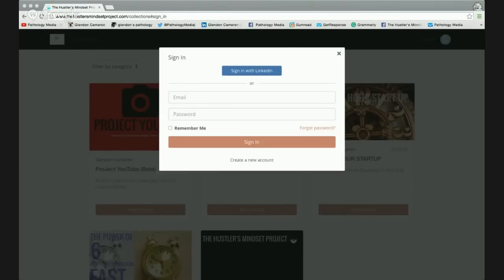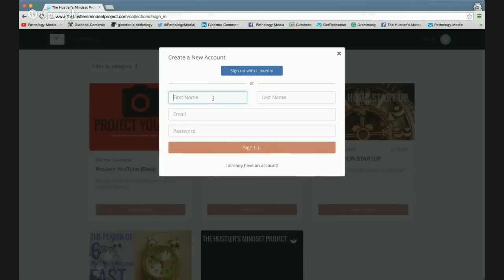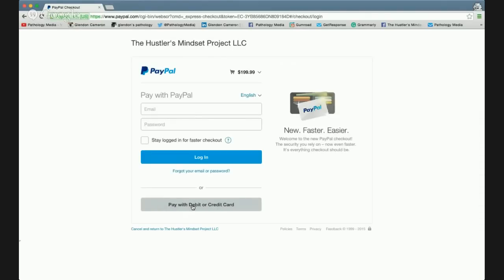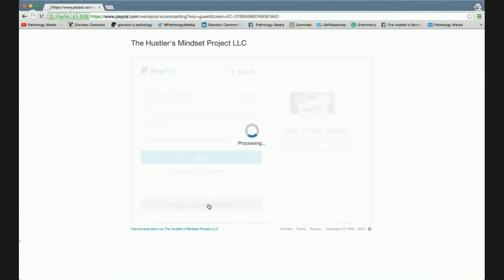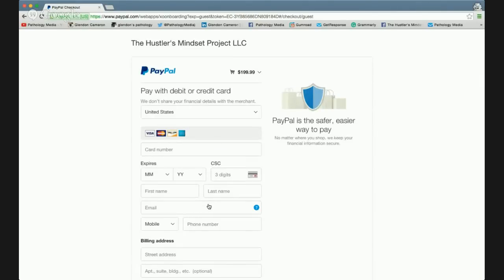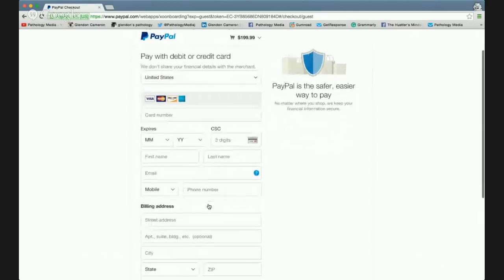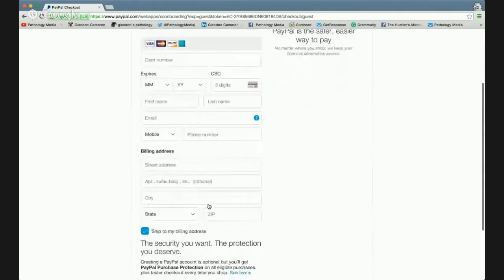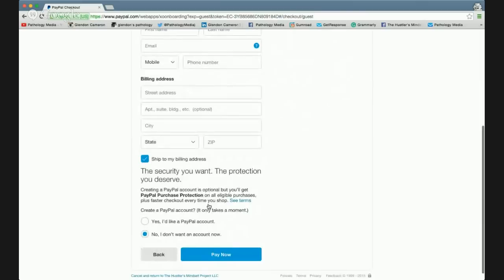How To Make Paypal Payments Without Having a Paypal Account